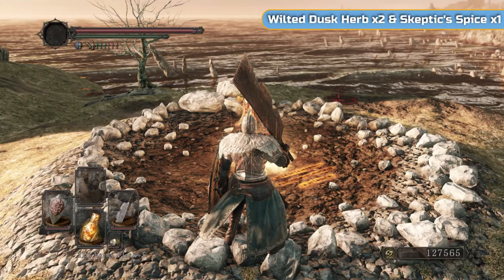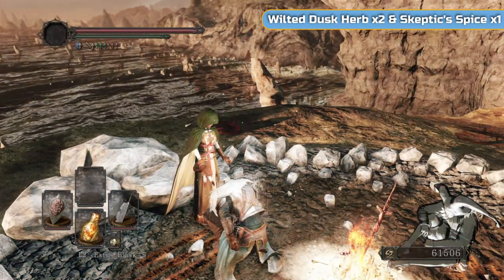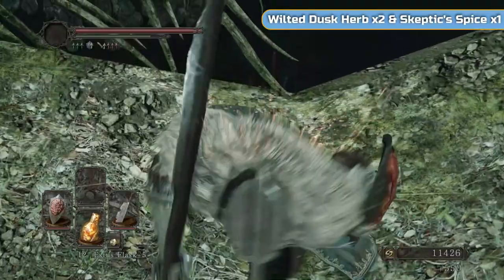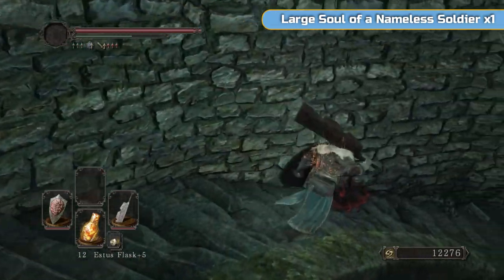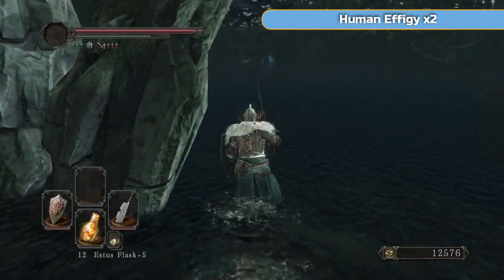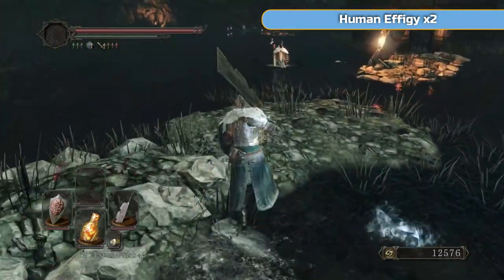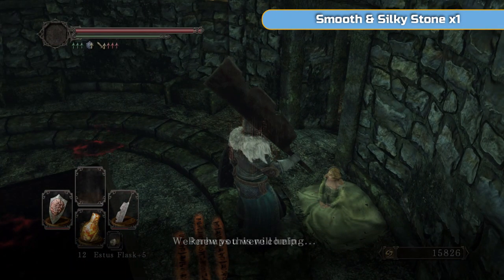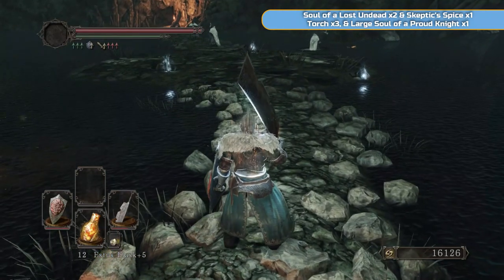Dark Souls II Full Platinum Walkthrough - 14 - Shrine of Amana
Welcome to my full platinum walkthrough for Dark Souls II: Scholar of the First Sin.

In this fourteenth part we make our way through  Shrine of Amana, not the most fun part of the game. This area ends with the Demon of Song Boss Fight.

Trophies earned during the video:

N/A

All items picked up and trophies earned during the video:

00:00 Wilted Dusk Herb x2 & Skeptic's Spice x1
01:44 Large Soul of a Nameless Soldier x1
02:22 Flame Butterfly x1 & Twinkling Titanite x1
02:42 Human Effigy x2
03:45 Smooth & Silky Stone x1
04:09 Crimson Water x3
04:27 Soul of a Lost Undead x2 & Skeptic's Spice x1, Torch x3, & Large Soul of a Proud Knight x1
05:46 Dragon Charm x1
06:06 Twinkling Titanite x1 & Smooth & Silky Stone x3
06:38 Helix Halberd x1
10:42 Fire Seed x1
11:05 Estus Flask Shard x1 & Sunlight Blade (Miracle)
15:30 Smooth & Silky Stone x1, Large Soul of a Proud Knight x1 & Old Radiant Lifegem x1
16:31 Singer's Dress x1 & Life Ring+2 x1
19:51 Alluring Skull x3
20:36 Soul of a Brave Warrior x1 & Petrified Dragon Bone x1, Red Iron Twinblade x1, & Soul of a Proud Knight x1
25:24 Homing Crystal Soulmass (Sorcery)
25:38 Large Soul of a Proud Knight x1 & Green Blossom x1
26:11 Demon of Song (Boss Fight), Demon of Song Soul x1 & Key to the Embedded x1
28:10 Magic Arrow x20
29:00 Divine Blessing x1 & Petrified Something x1
31:46 Fire Seed x1
32:27 Manslayer x1
33:32 Clean Up